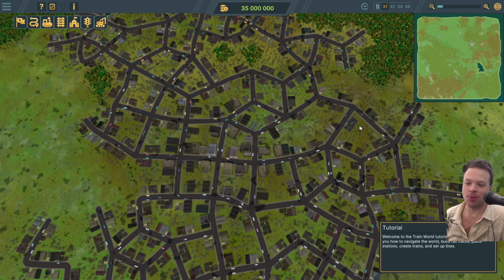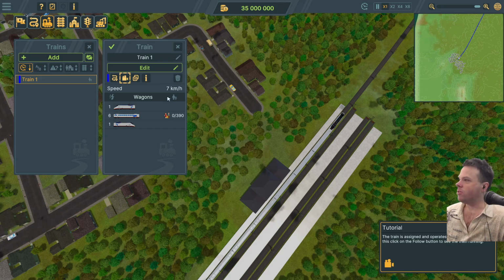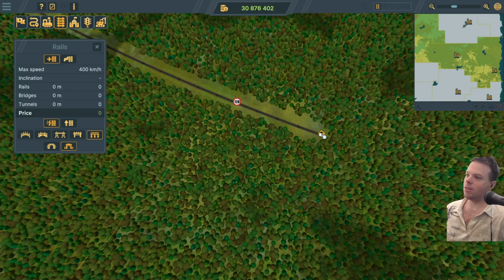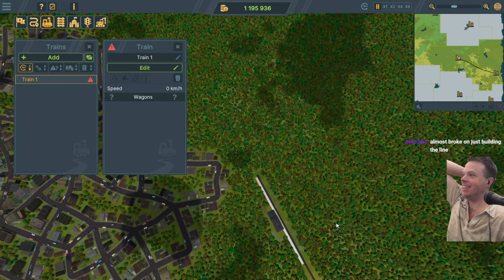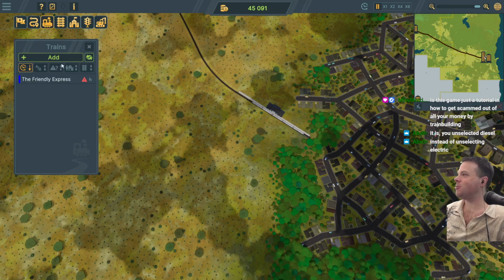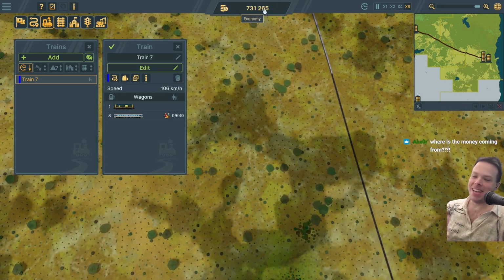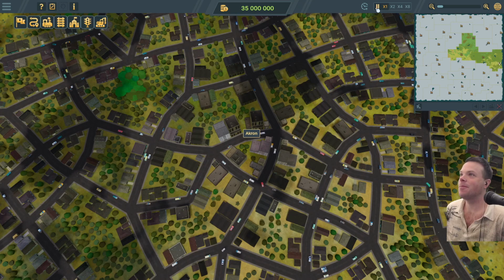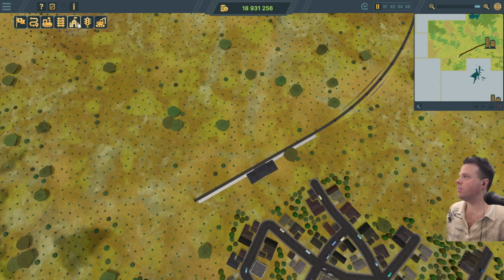Blobber Checks Out - Train World